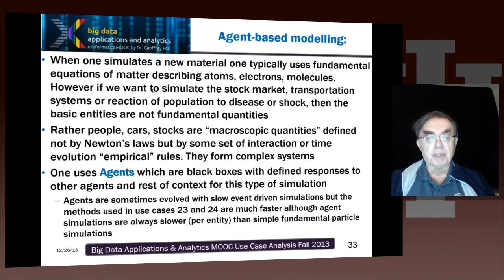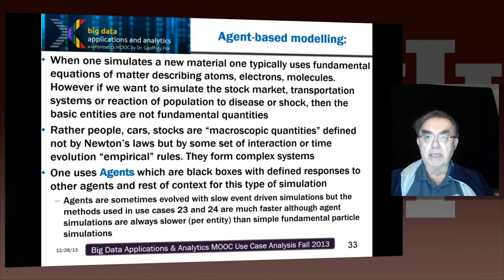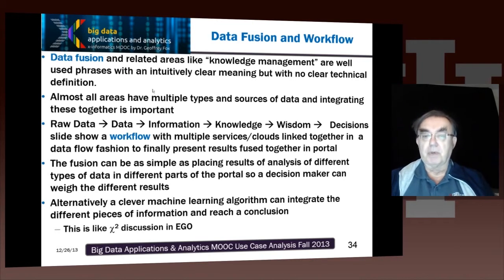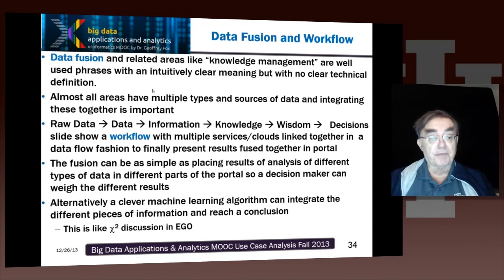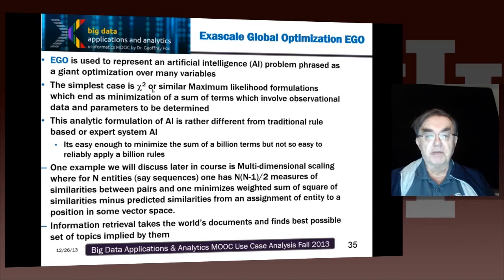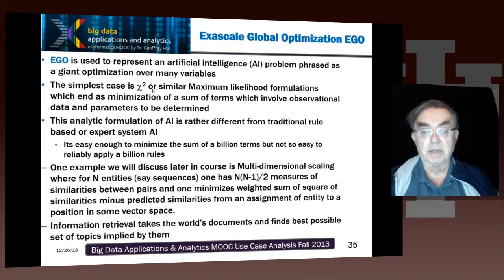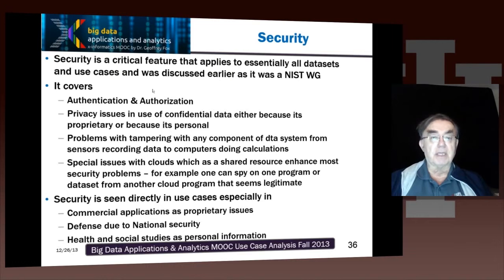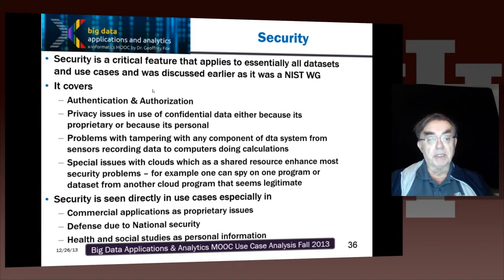Big Data Course Spring Unit 14 Lesson 8 Use Case Classifications II Part 2 720p